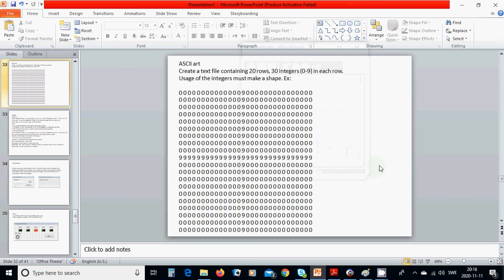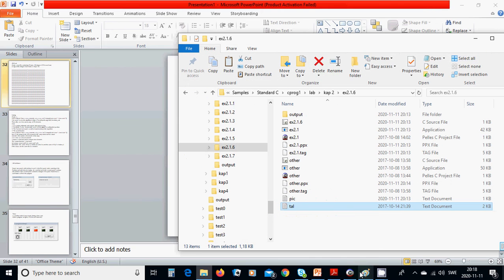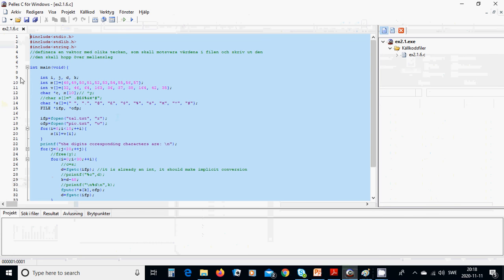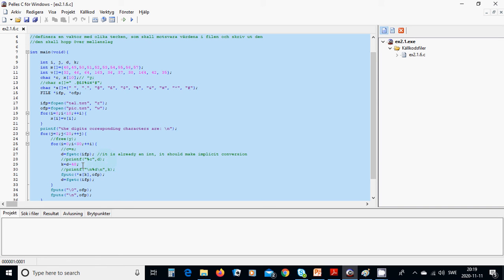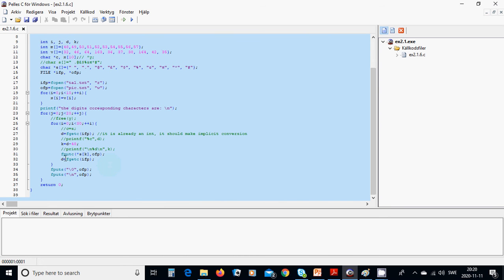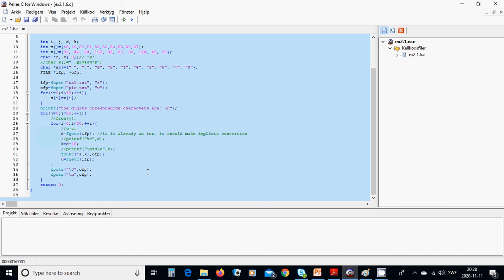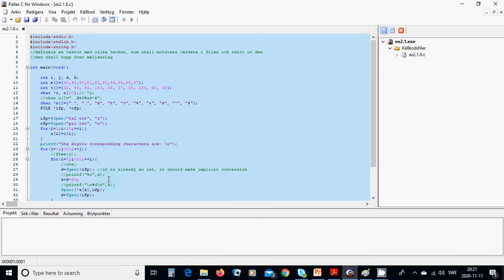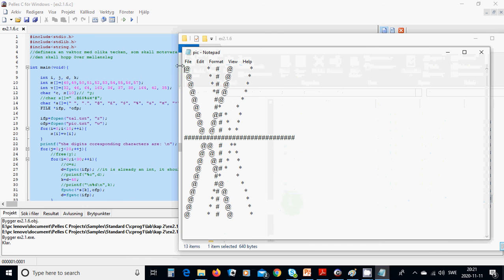c30 ASCII art